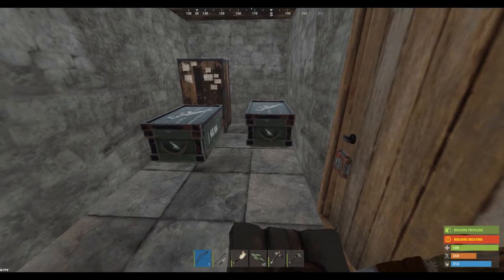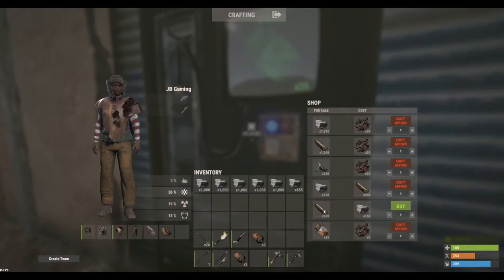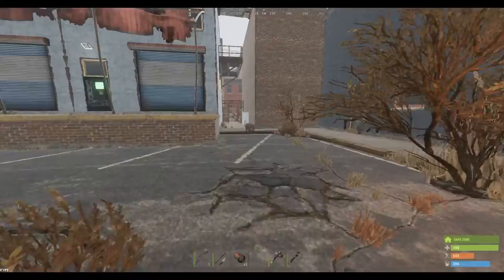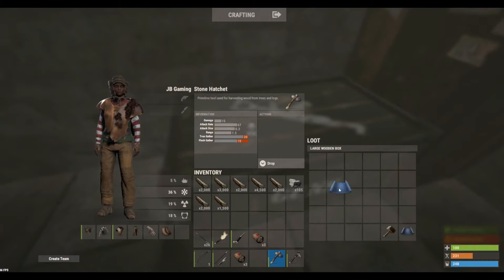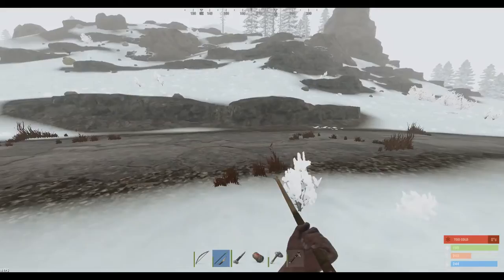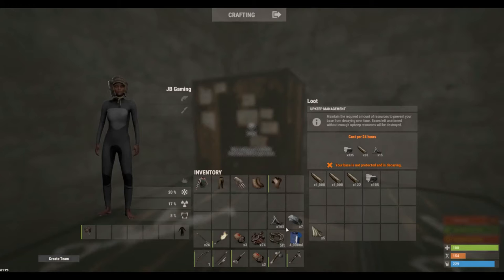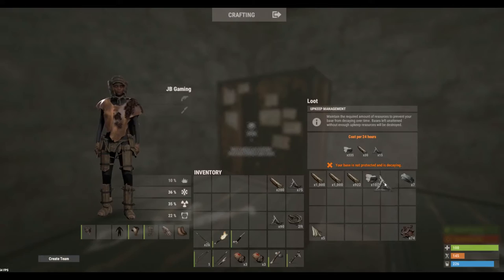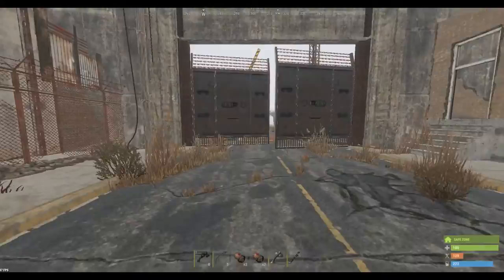Tips For a New Player In Rust Part 2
This is part 2 to the series of videos that focus on helping new players in Rust get established.

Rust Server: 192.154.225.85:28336